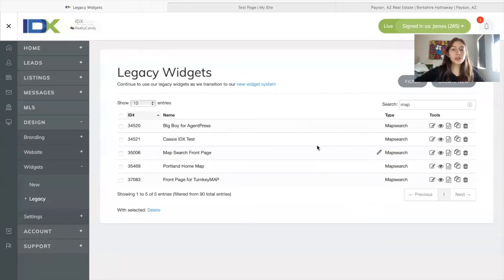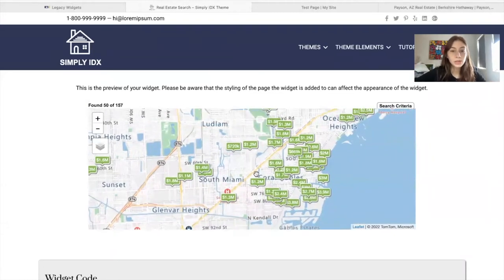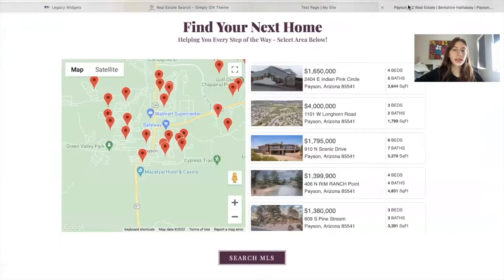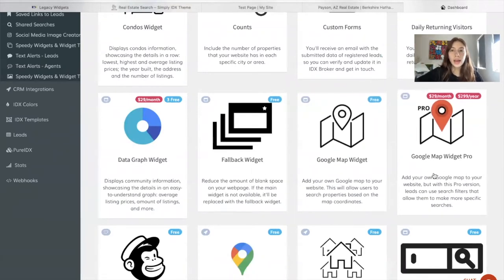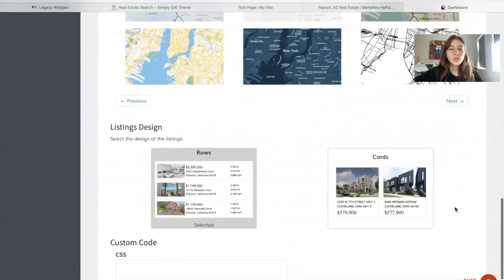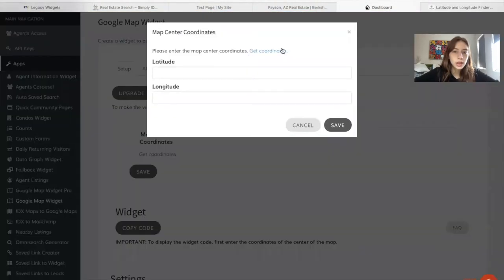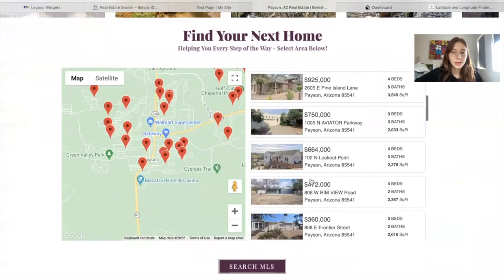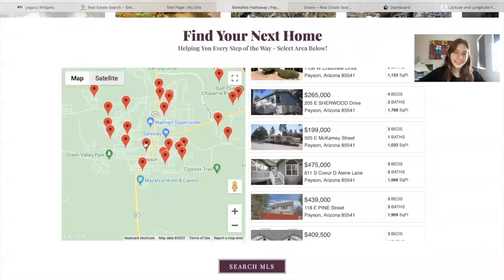IDX Broker Map Widget Substitute for WIX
We recently find out that the IDX Broker map widget doesn't work on WIX sites. Our google maps app is a great substitute for it! Check out how it looks here.

To get access to all of the apps we offer at IDXAddons.com (including this widget), all you need to do is send an email that says "We want to use RealtyCandy as the IDX developer on our IDX accounts." It's fast, free and easy.